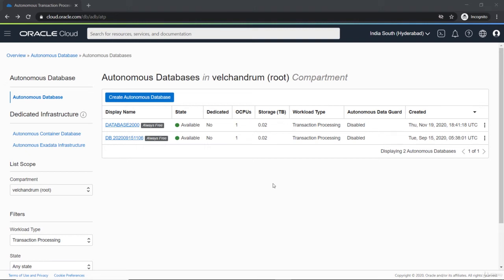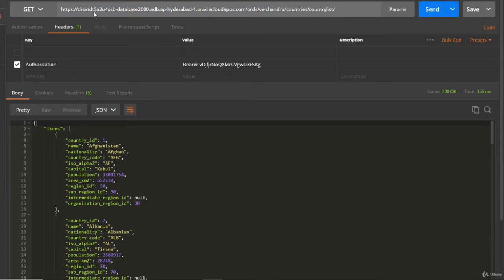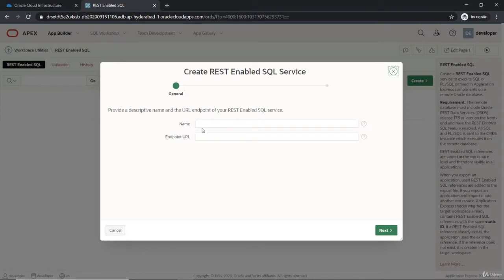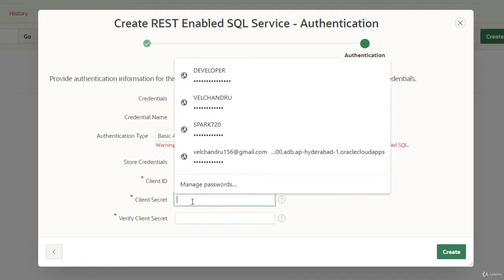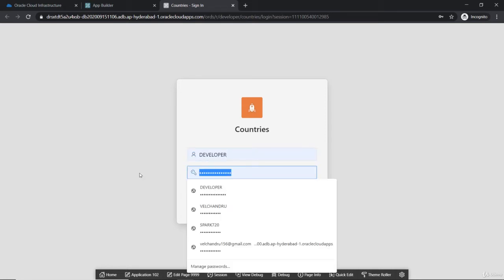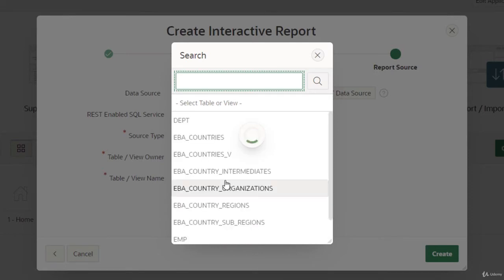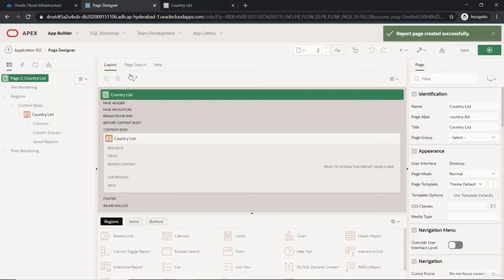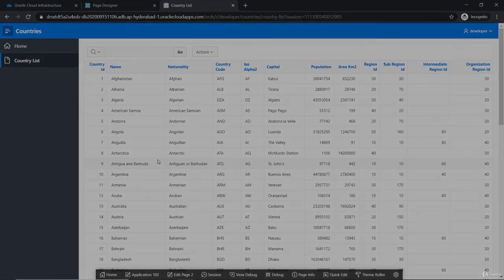Consuming the Service in Another Database in Apex - Oracle REST Data Services (ORDS) - Apex Rest API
In this video we will learn about How to Consume the web Service in Another Database in Apex. Oracle REST Data Services (ORDS), Apex Rest API.